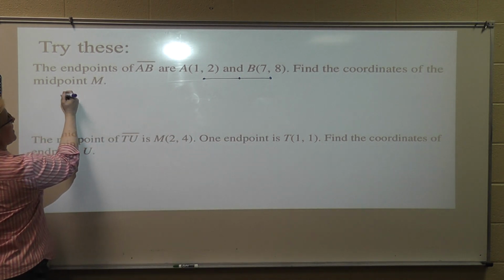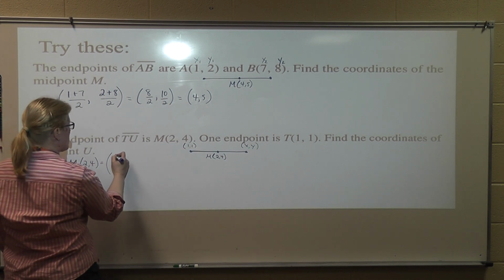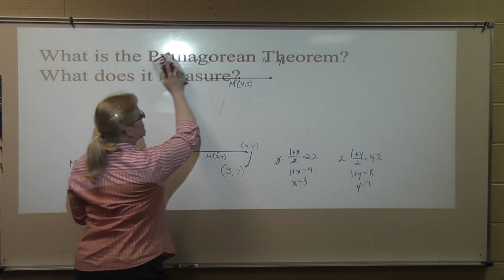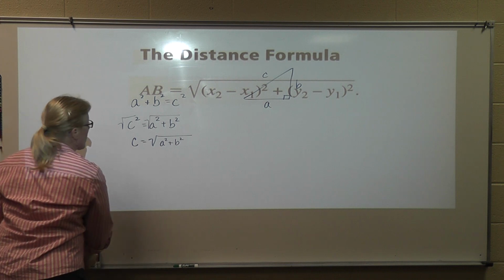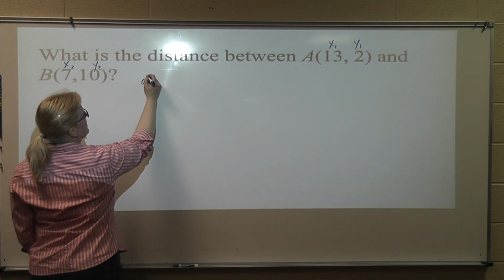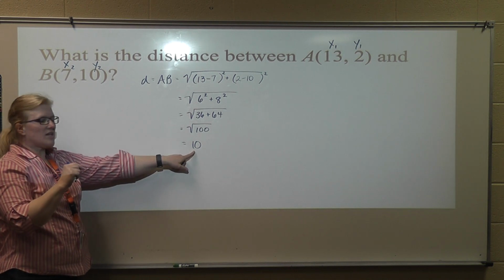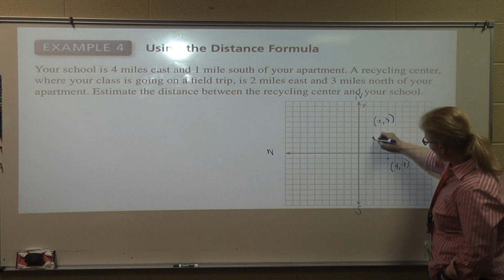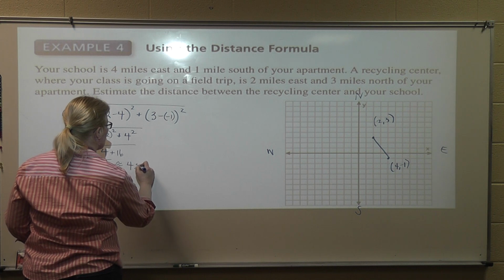SM1 8 3, Part 3